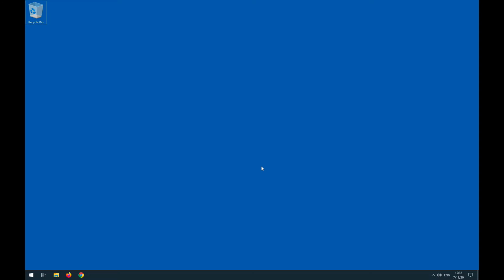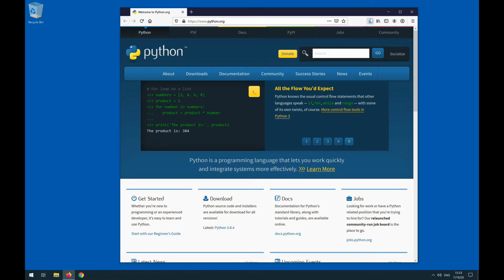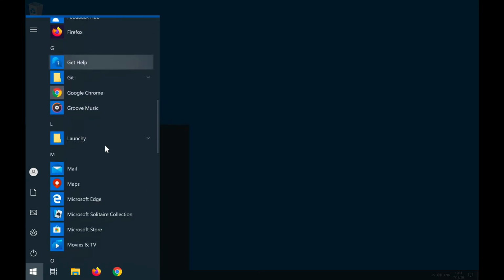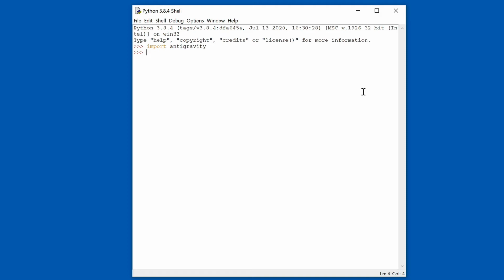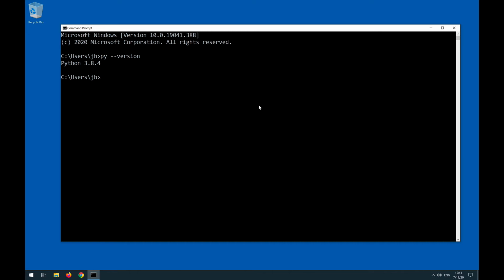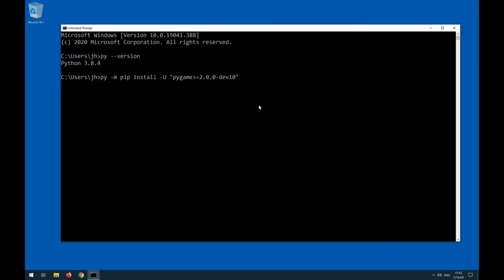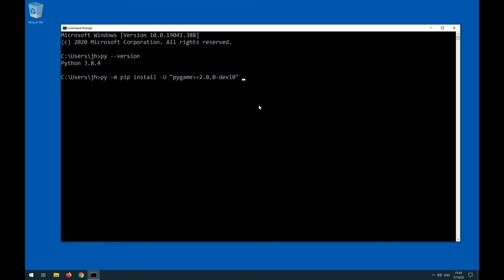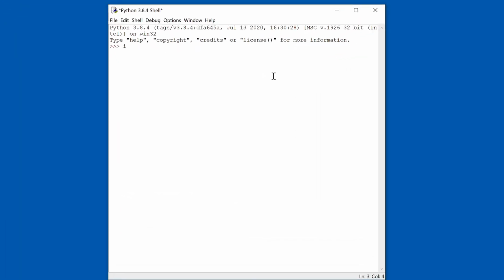Pong - Installing Python3 and Pygame on Windows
In this video, I demonstrate how to install Python3 on Windows and how to use pip to install pygame after that.